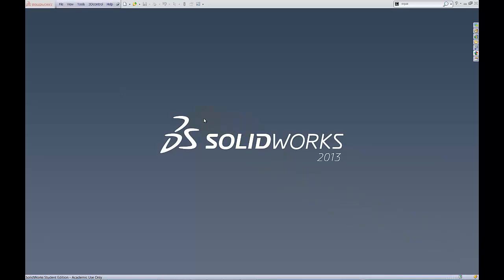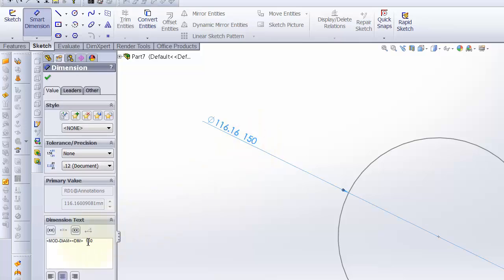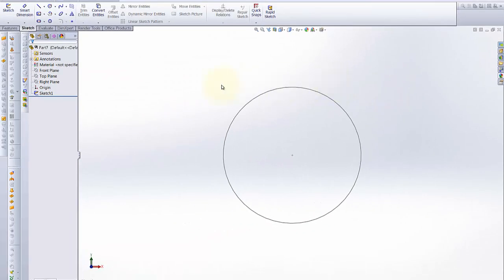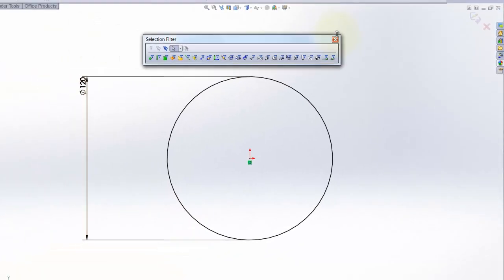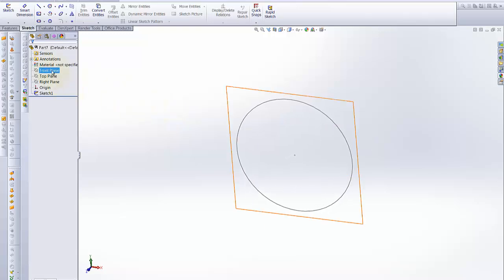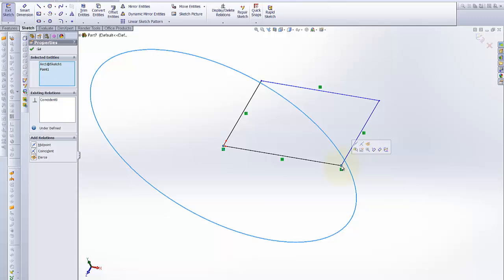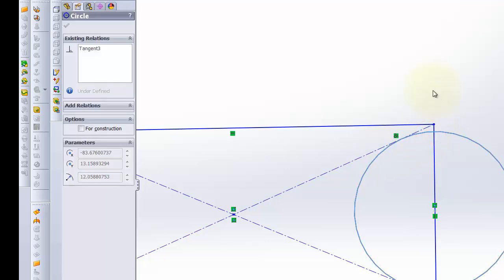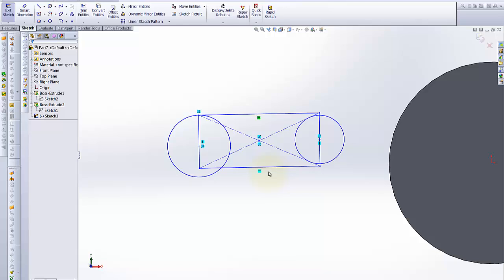The 4 Most Frustrating Things About SolidWorks - (and Solutions)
When teaching workshops and tutorials, I've noticed that these are the 4 most common frustrations about SolidWorks when poeple are leaving the beginner stage in the learning curve.

1) Exiting and entering the sketch
2) turning off filters (an prevention)
3) unable to constrain a sketch to another sketch
4) accidental sketch relations

note: as much as I hate the accidental selection filter problem, the tool itself is actually very useful for things like fillets on big parts. Example: